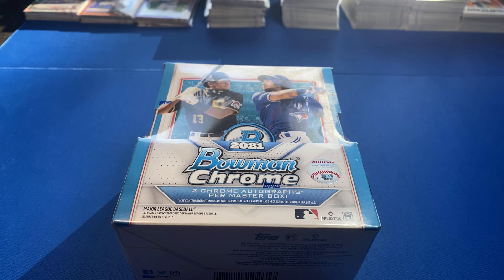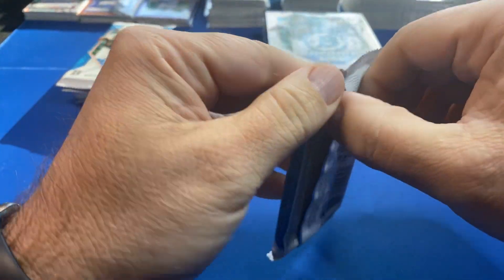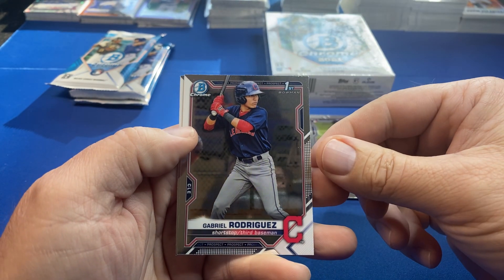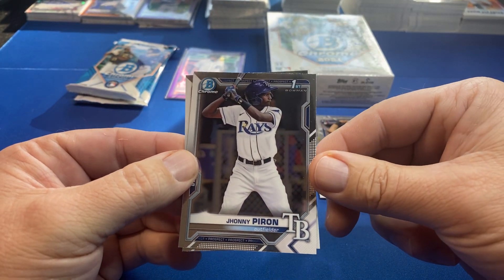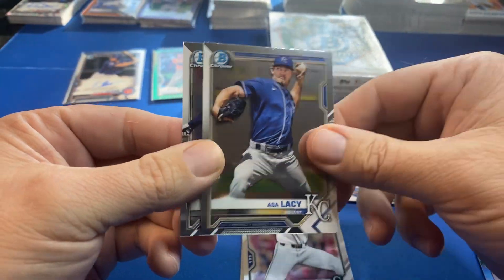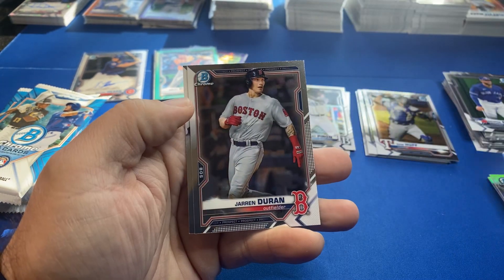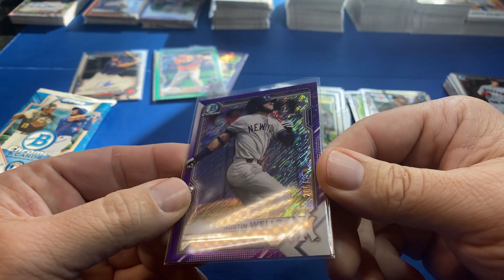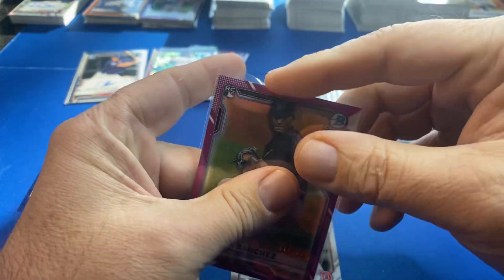Final Hobby Box 2021 Bowman Chrome GOLD Rookie Auto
Video cut short at end.